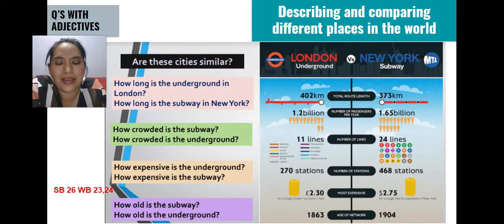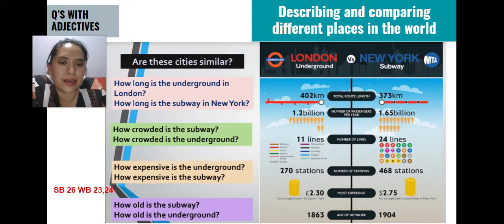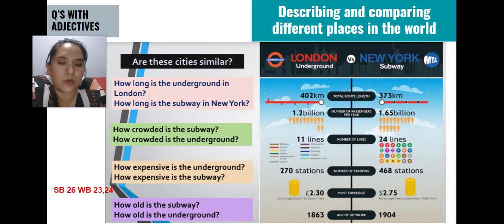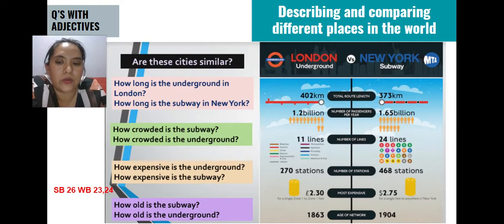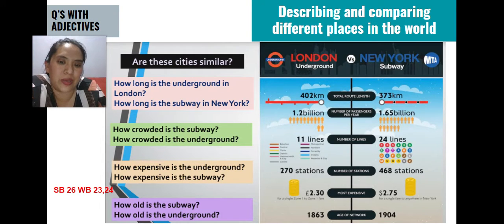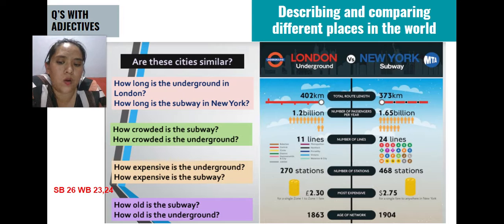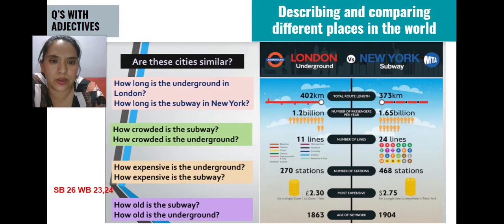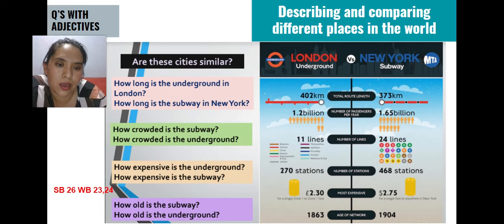E4 U4 - Part 4 Questions with adjectives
U4 It's the coldest city. Interchange Building confidence in communication. Interchange 1 U14. UPN TULTEPEC